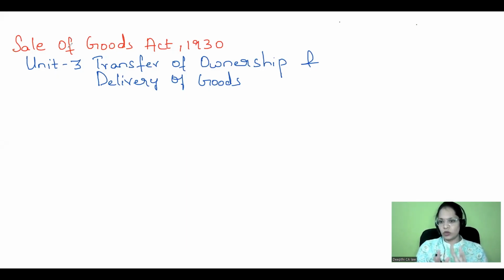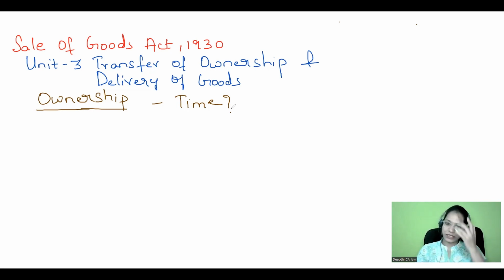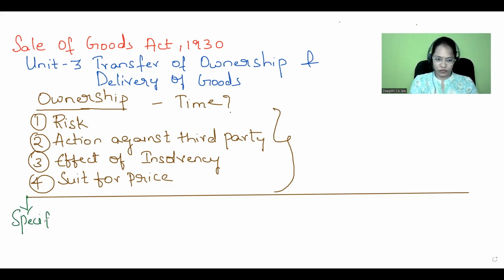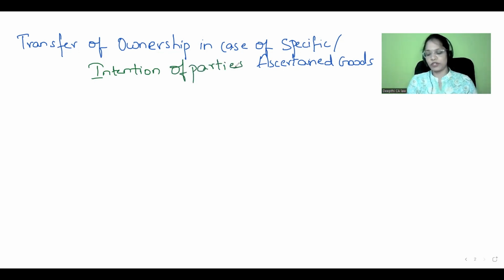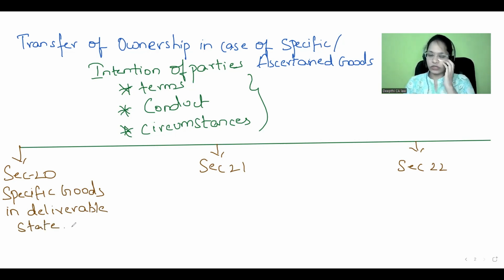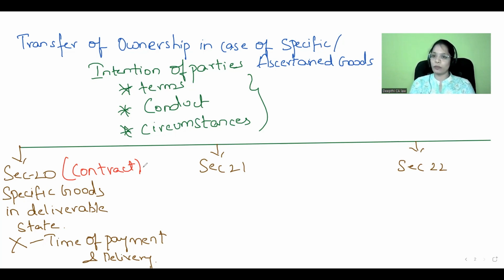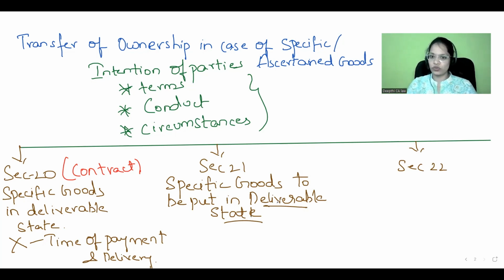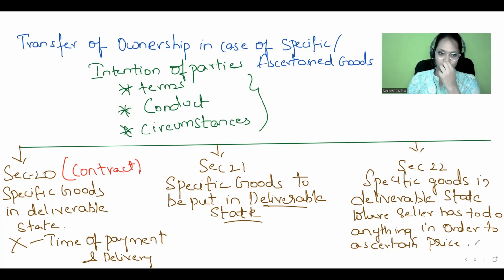Transfer of Ownership in case of Specific/Ascertained goods| Sale of Goods Act,1932 (Unit-3)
The objective of this channel is to help students and mentor them in attempting theoretical papers. Especially students who are appearing for CA, CMA, CS, ACCA.
In this video I have given explanation for passing of ownership, which is Sale of Goods Act,1930 (Unit-3) helpful for both CA Foundation and CMA (Foundation & Inter) Students too.
Just by watching YouTube lectures, you can't score 60+ marks in Law paper. It requires rigorous effort and efficient mentor.
You can crack the syllabus and score good marks in less than 2 months.
My lectures consist of detailed version of explanation and test series on alternative day basis.
Every week test is conducted and valued by me on a timely basis and update the marks right away.
Features of my lectures are:
*Daily doubts session solving
*Live interactive sessions every day
*Test series in each and every topic
Happy Reading!